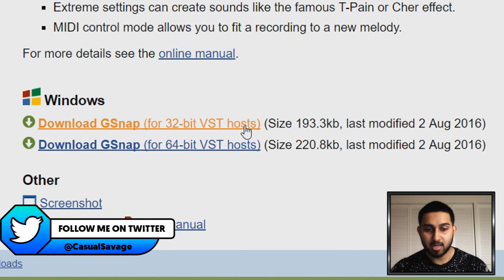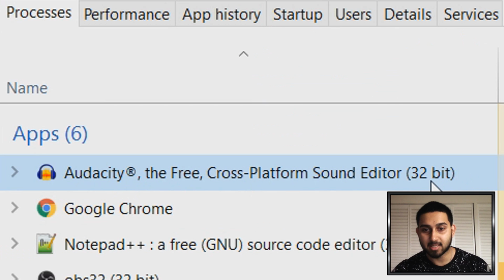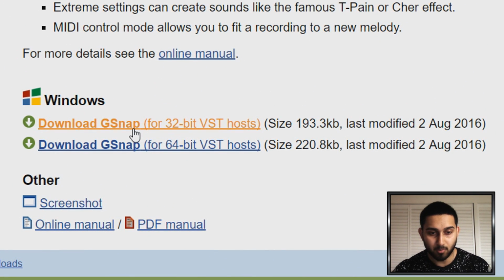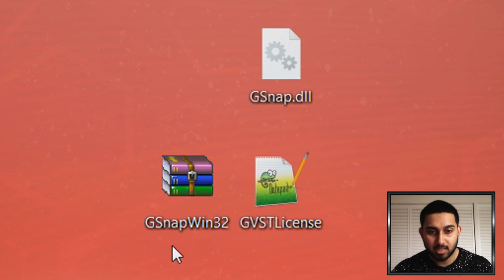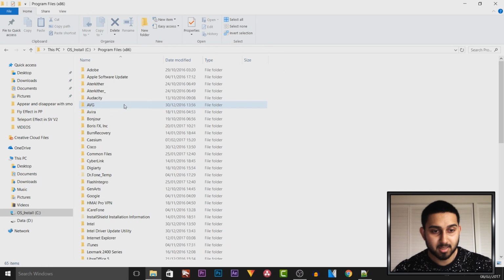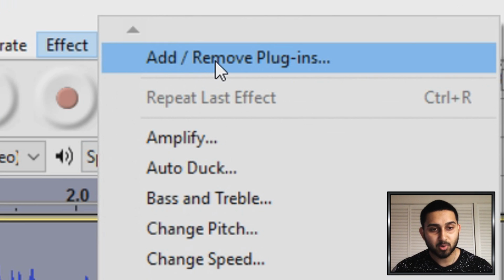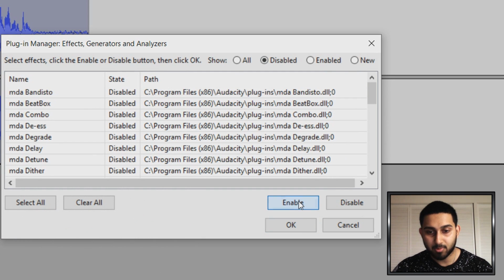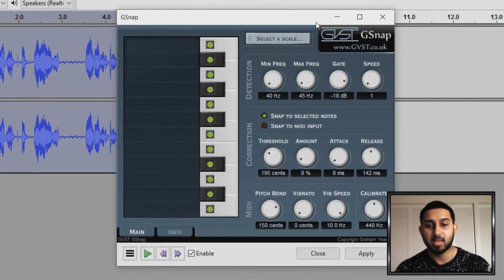How To: Autotune Your Voice in Audacity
How To: Autotune Your Voice in Audacity! In this video, I will be showing you how to autotune your voice in Audacity!